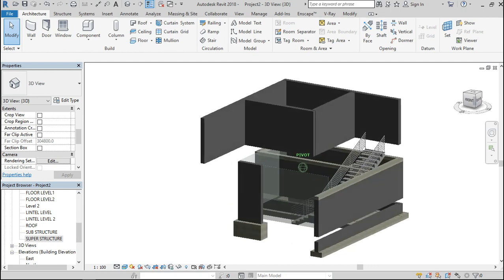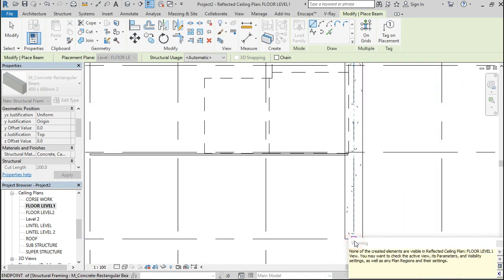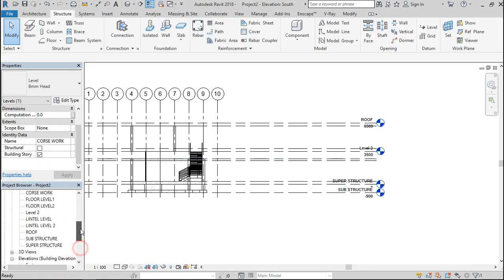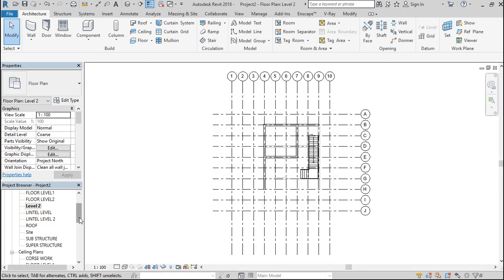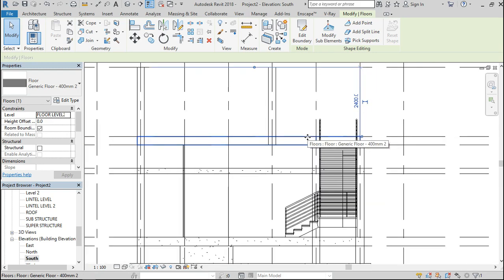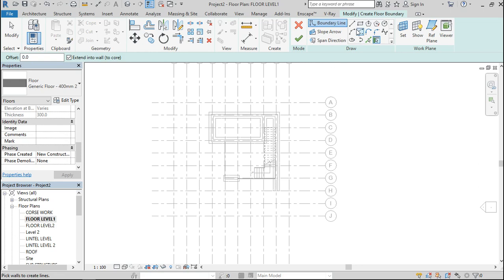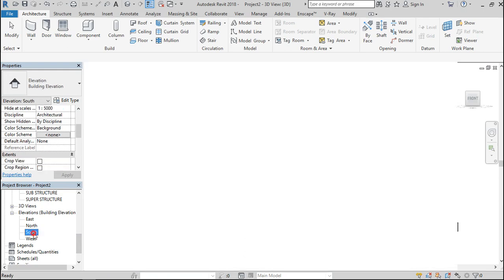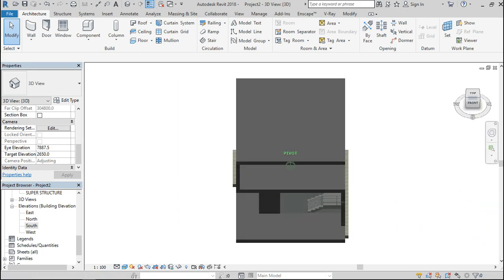Autodesk Revit COMPLETE Detailed Drawing Course, lesson 4.